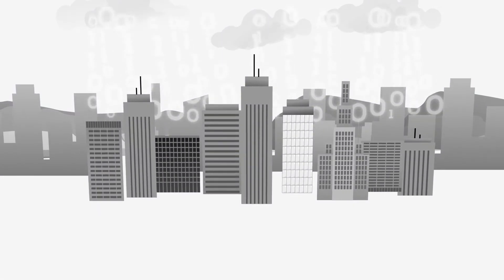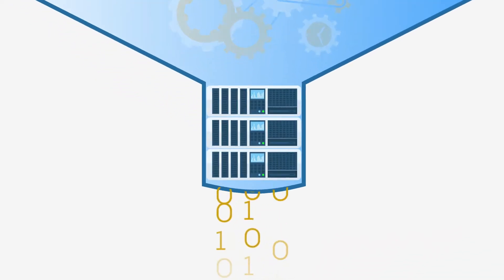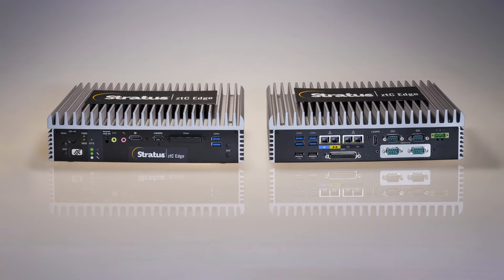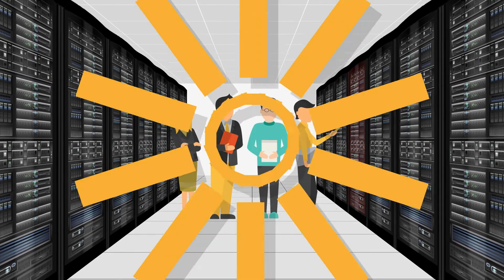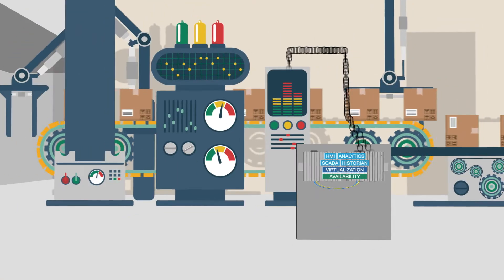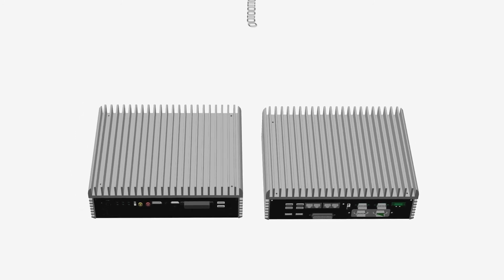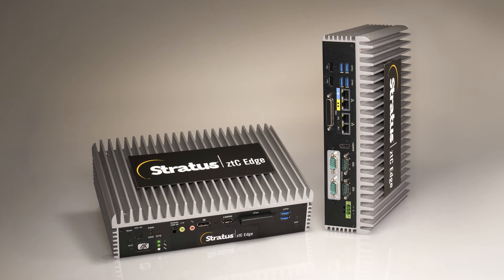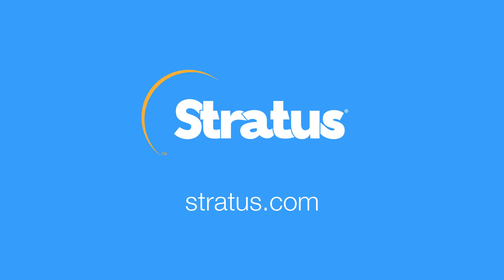Stratus ztC Edge Overview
ztC Edge is a zero-touch, fully virtualized and self-protecting computing platform, specifically designed for industrial edge environments. With built-in remote management and user-installable in less than an hour, ztC Edge significantly reduces the IT burden for virtualized computing at the edge. Its self-protecting and self-monitoring features help reduce unplanned downtime and ensure availability of business-critical industrial applications.

Purpose-built for operational technology (OT), ztC Edge is easy to set up, configure and manage, with user-friendly tools and redundant, hot-swappable nodes that automatically verify compatibility and synchronize themselves.